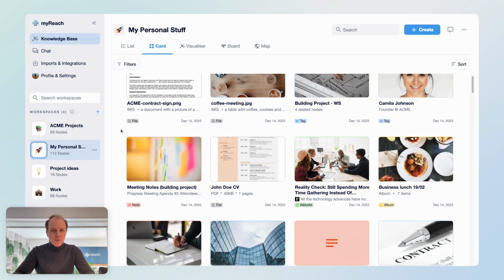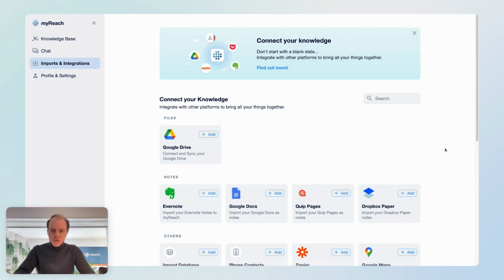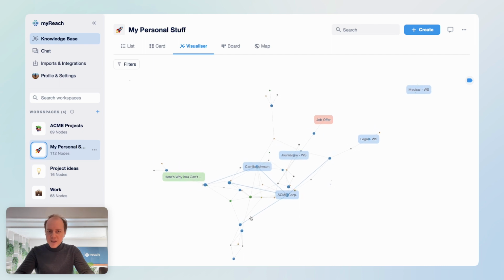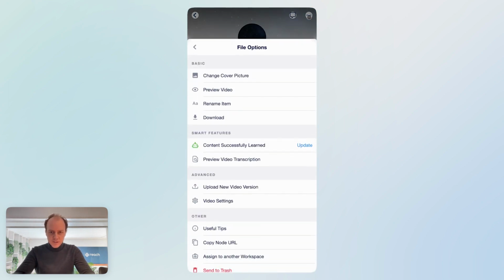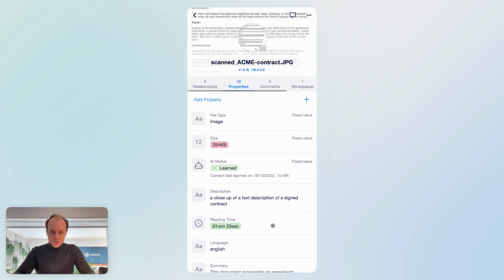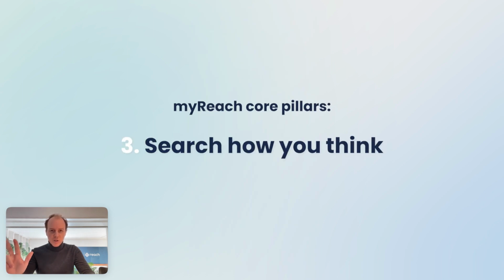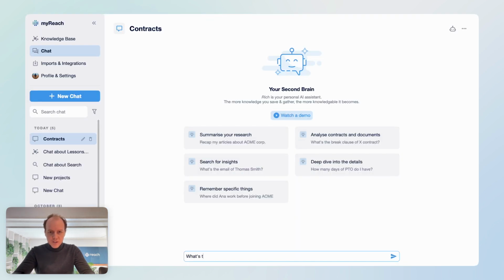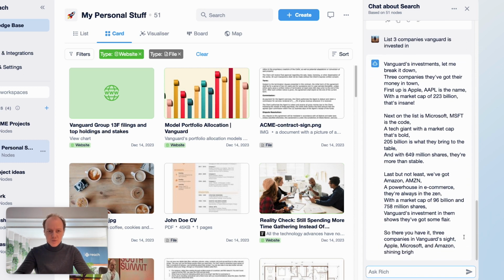Introduction to myReach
myReach is your Second Brain – the ultimate AI-powered knowledge management solution where you search how you think

MyReach has 3 core Pillars :

1. It centralise all your knowledge – whether you're starting from scratch or importing your existing data.
// MyReach helps you keep everything together – notes, articles, videos, audio files, images, documents, contacts, presentations, you name it…
// But the real game changer is how all of this is stored together. Rather than keeping everything in static folders, myReach mimics the way our memory works by interconnecting your knowledge based on relevance and context – so you can find things instantly.

2. AI Processing – When you save something:
// Our powerful ai extracts all key relevant information – from transcribing your audio and videos, cleaning the HTML of your saved websites, identifying objects in images, parsing your text or reading your scanned documents through ocr. Our AI can read and extract everything that matters.
// With the extracted content myReach seamlessly identifies the most relevant connections, automatically linking it with the rest of your knowledge, all whilst learning the content.

3. Search how you think
// MyReach is your private gpt trained exclusively on your Data. Your personal AI work assistant – that answers your questions, summarises content, drafts emails and much more.
// From generic chats on your knowledgebase, to deep diving into one document or helping you navigate through your search results – you can set the scope of your conversation based on your needs.
// Customise your assistant however suits you best – from making it answer like eminem, long form or in short bullet points.

00:00 - Introduction
00:19 - It centralises all your knowledge
00:55 - AI processing
01:32 - Search how you think
02:14 - Build your second brain

This is just a very brief introduction of the basics of myReach. Explore the tool and have fun building your secondbrain!

If you need any further guidance, check out our handbook, tutorials, or ask us directly in the Community Forum.

Have fun Reaching!